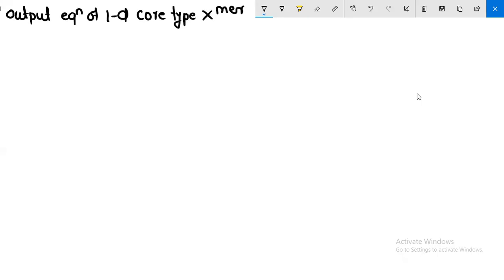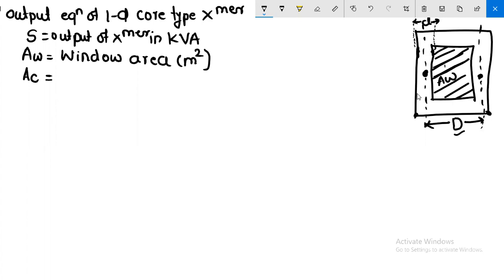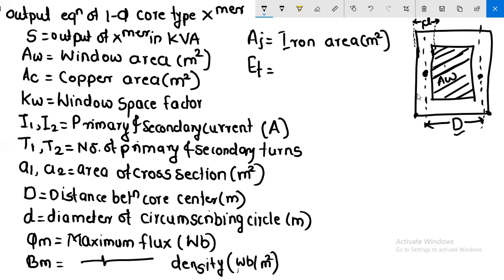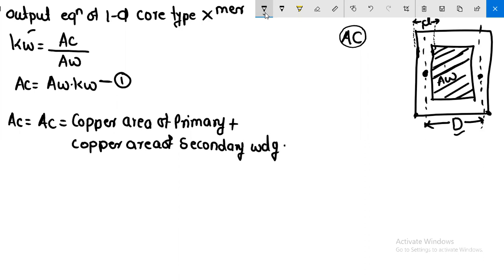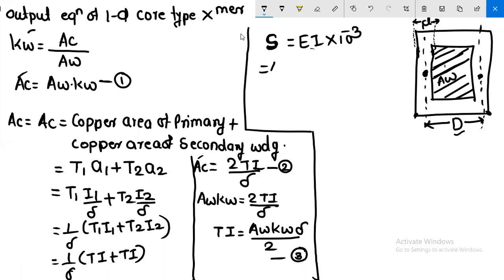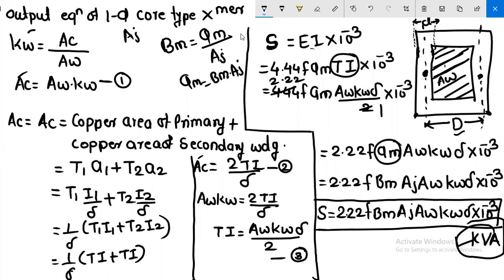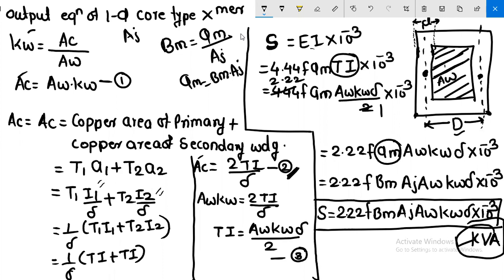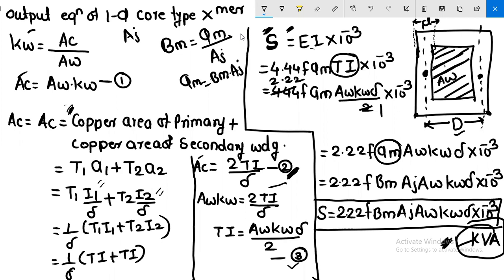EMD Lecture-11 30_03